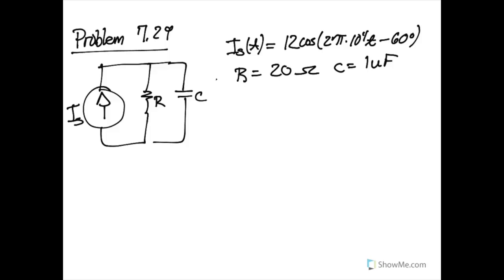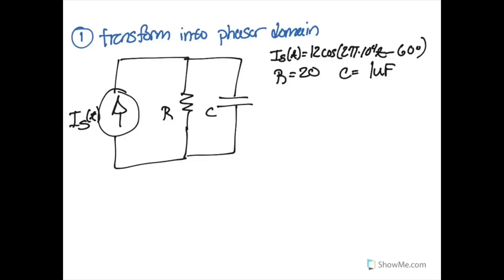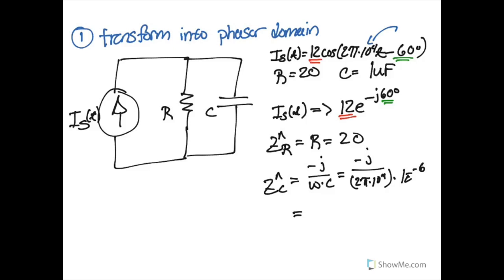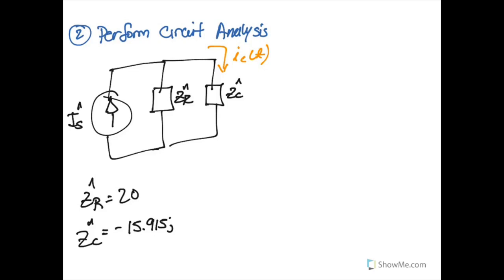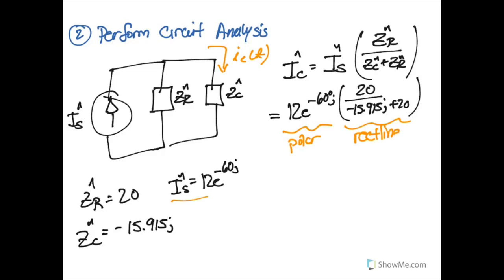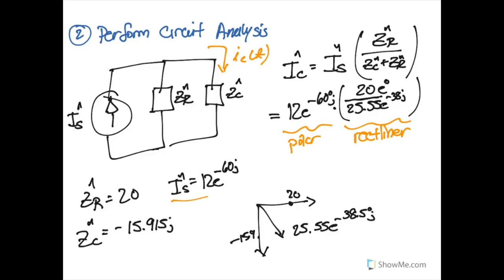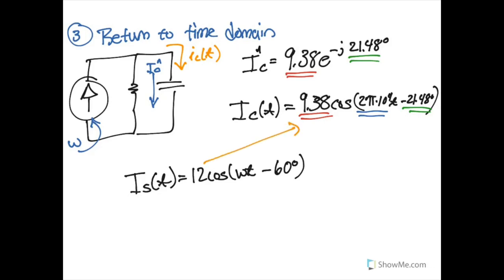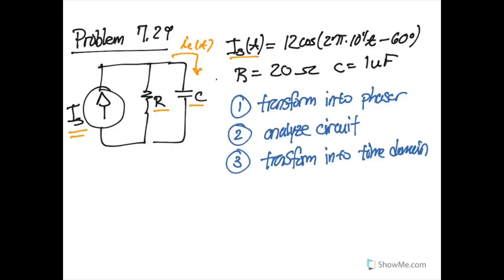Example Problem 7-29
Solving an AC problem with a current source, resistor, and capacitor.